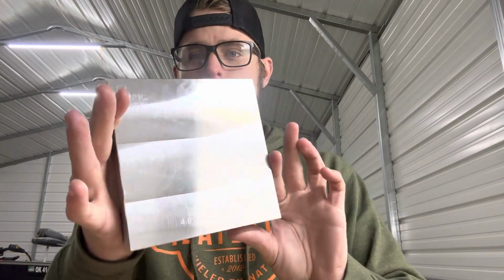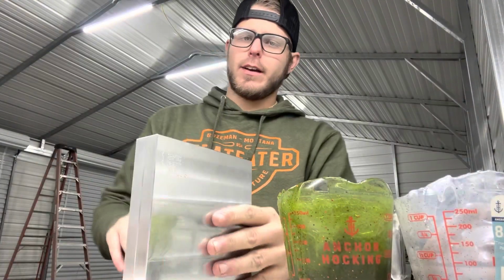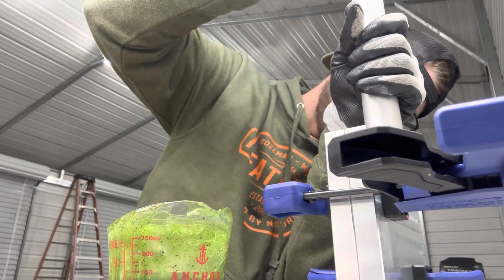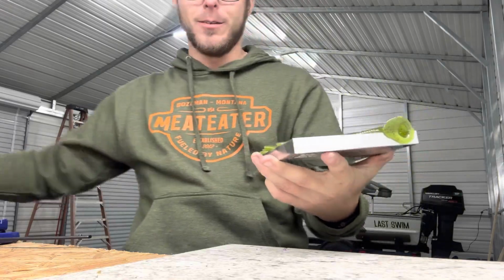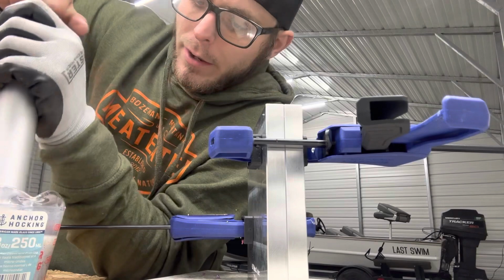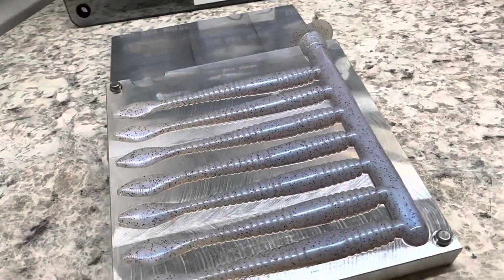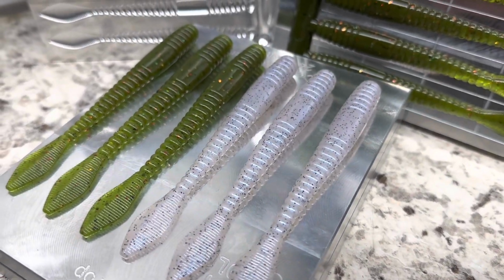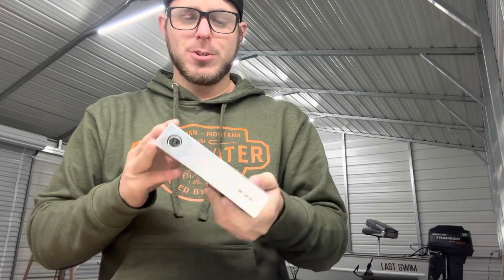Epic Bait Molds 4.60" Neko Crawler Unboxing/Review!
In the video we take a look at the 4.60" Epic Bait Molds Neko Crawler Mold! We unbox and shoot some baits to get a feel for this awesome mold!